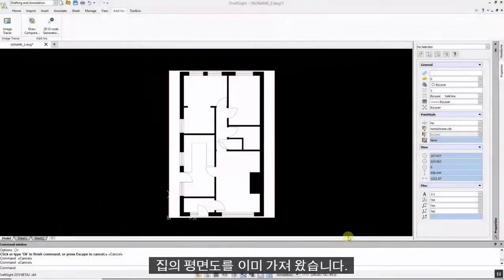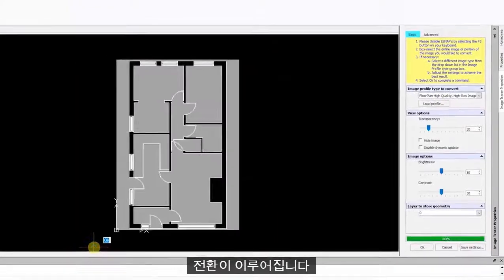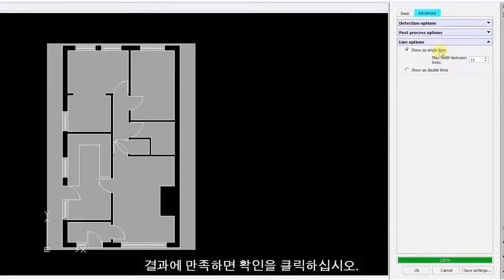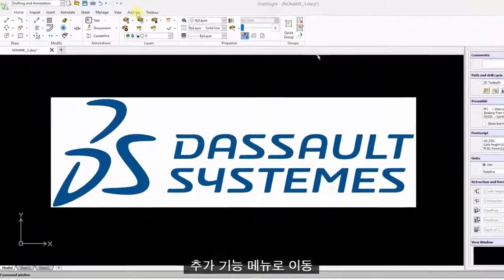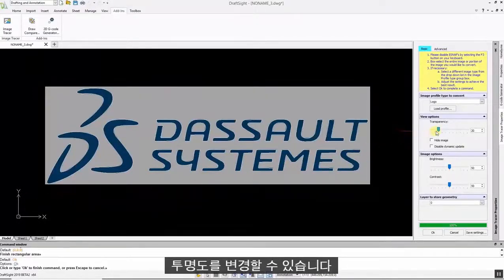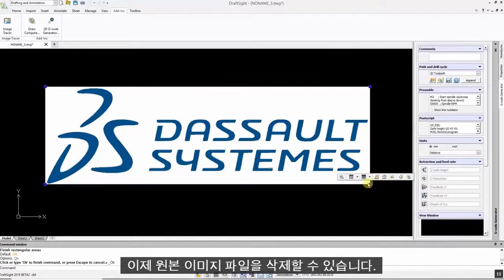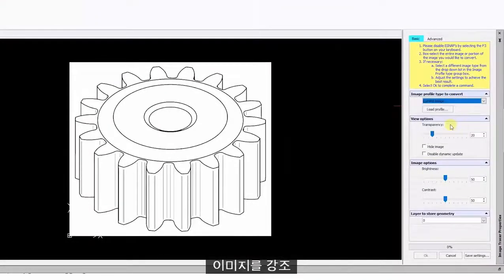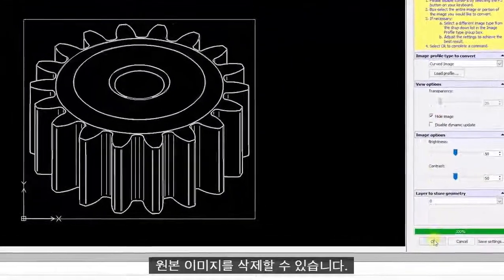드래프트사이트 2DCAD의 DWG파일 변환 이미지 추적기 기능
이미지 추적기 기능을 사용하여 로고 및 평면도를 포함한 모든 종류의 단순하거나 복잡한 래스터 이미지를 몇 초 안에 DWG 파일로 변환하십시오.
래스터를 DWG로 변환합니다.
BMP, PNG 또는 JPG형식의 이미지를 벡터로 추적할 수 있습니다.
레이저나 비닐 커터로 직접 파일을 저장, 공유 또는 보낼 수 있습니다.

DraftSight는 건축가, 엔지니어 및 건설 서비스 제공 업체뿐만 아니라 전문 CAD 사용자, 디자이너, 교육자 및 애호가에게 더 나은 2D 제도 및 3D 설계 경험을 제공합니다. 유연하고 저렴한 옵션으로 디자인의 자유를 발견하여 요구를 충족하십시오.

3DCAD,구조해석,CAD,CAE 전문기업
SINCE 1997